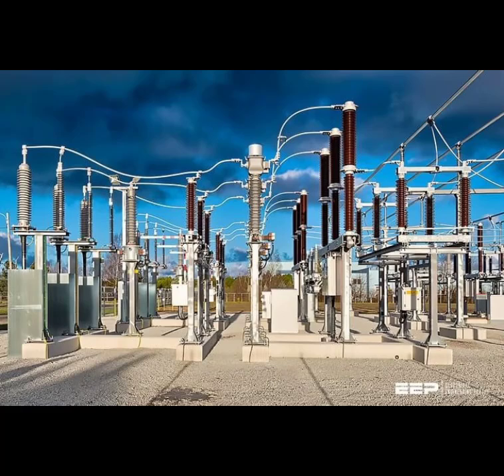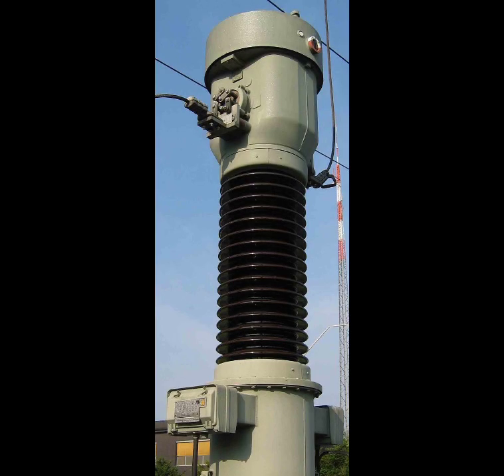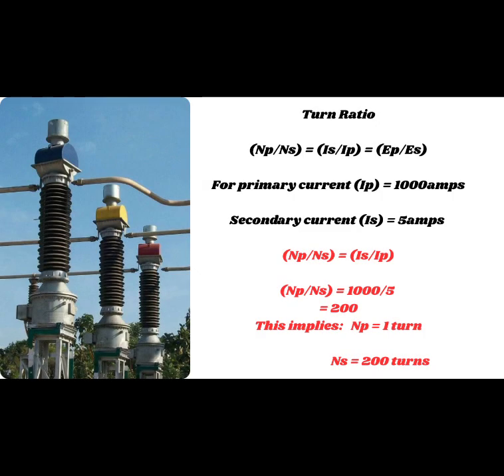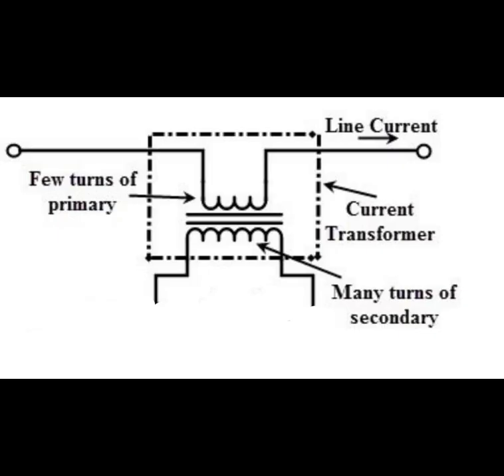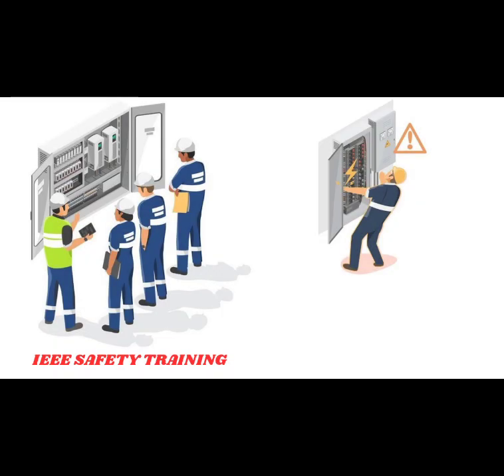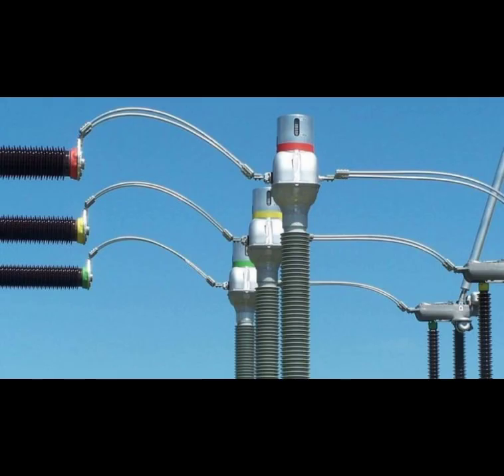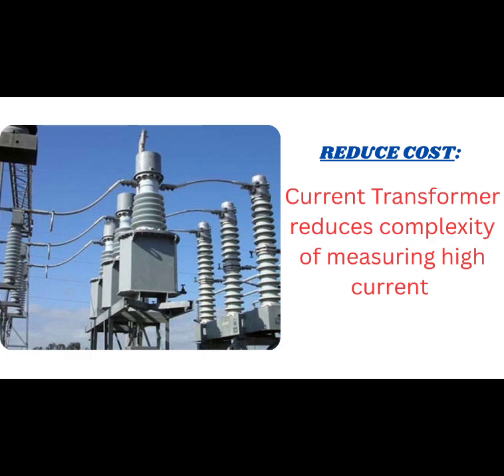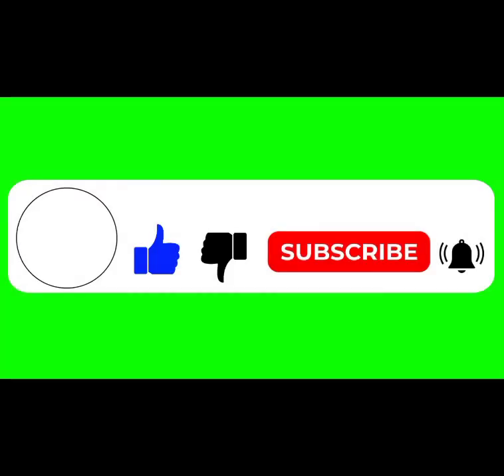What is current transformer (CT) | application | explanation in detail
Welcome back to Flux Electrical Engineering YouTube channel.

In this video, we explored the basis of one of instrument transformers called Current transformer.

In a power system substation.  Designing measuring instruments like ammeter, watt-hour meters, and protective relays to directly handle very high currents—ranging from hundreds to thousands of amperes—is both technically challenging and impractical.  In the presence of these challenges, Current transformer(CT) was found to suit for the application.

The current transformer steps down the current. It is configured so that its primary full-load current corresponds to a much lower, standardized secondary current, typically— 5A or 1A.

To understand this in detail,  go through the video.

0:00 Basic Introduction to Current Transformer.

1:26 Explanation of Current Transformer.

3:36 Why secondary circuit of current transformer should not allowed to be open circuited.

5:28 Implications of opening of secondary circuit of current transformer.

7:52 Benefits of current transformer in power substation.

10:43 Conclusion